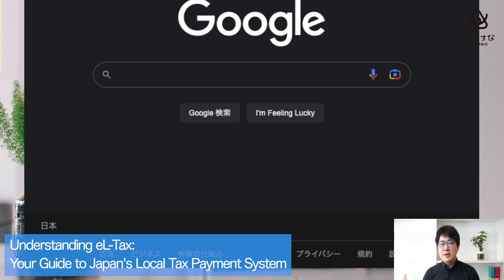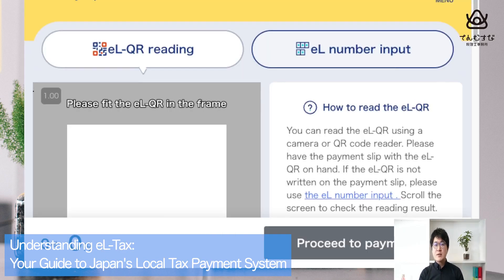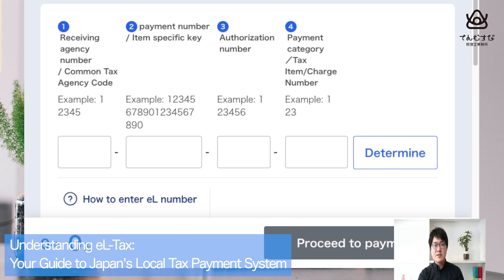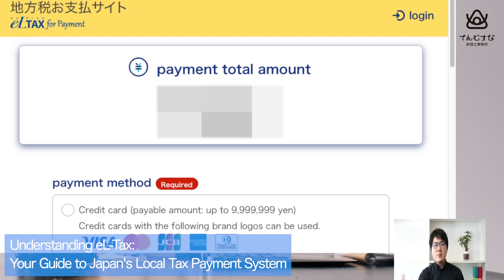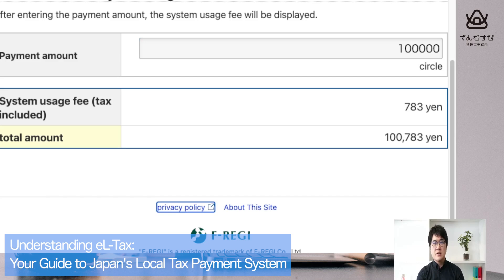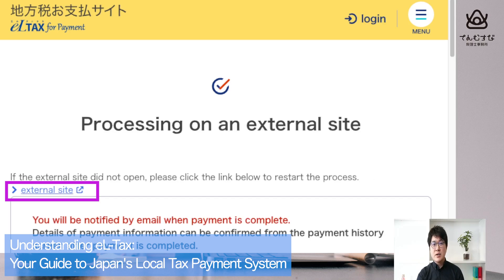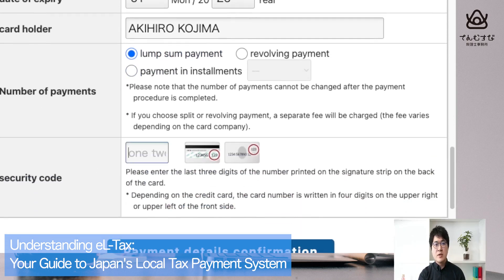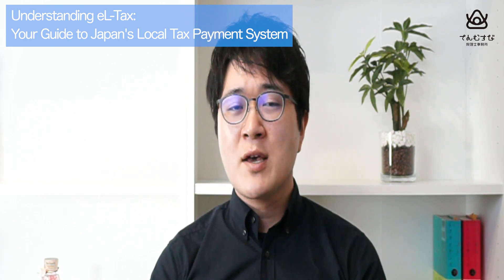Navigating the eLTAX for Payment System: A Comprehensive Guide to Online Local Tax Payment in Japan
This video provides an in-depth guide to the eLTAX for Payment system, Japan's local tax payment solution. Learn to navigate tax payments using eL-QR codes and eL numbers on your tax forms, ensuring straightforward transactions. Experience the convenience of eL-TAX, your comprehensive solution for local tax payments in Japan. You also can pay tax by credit card on the website.

☆ We're also active on Twitter, sharing the latest information.

Your support is greatly appreciated and contributes significantly to our continued work. Join us on our journey and stay updated on all things tax-related. Thank you!